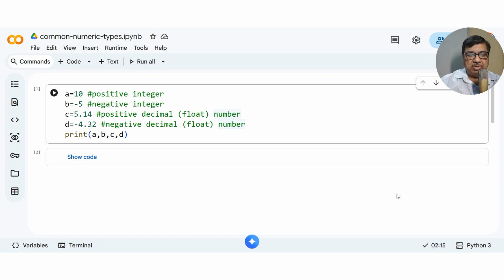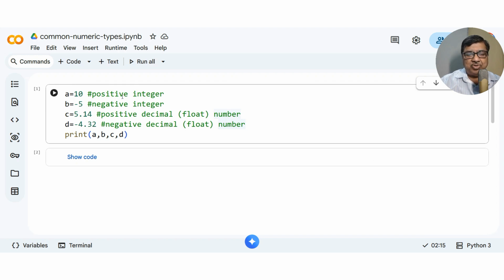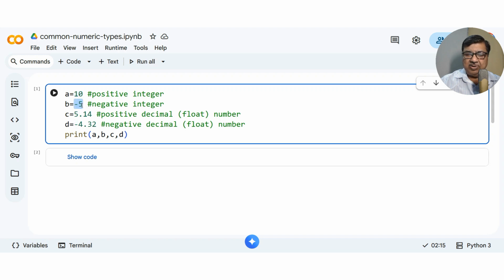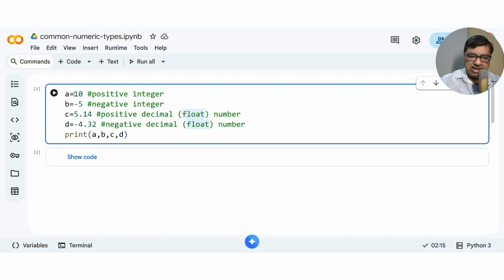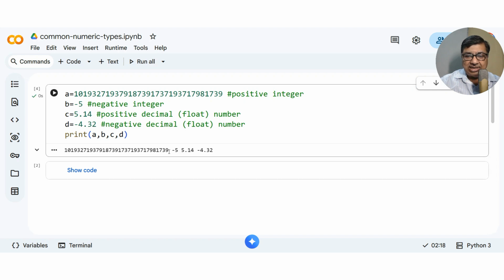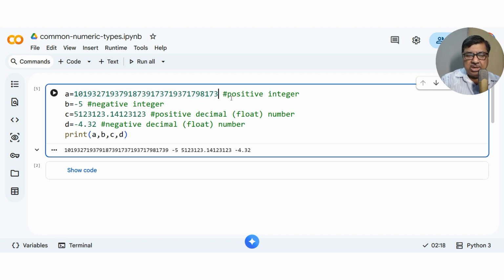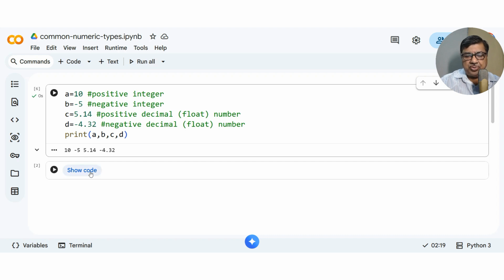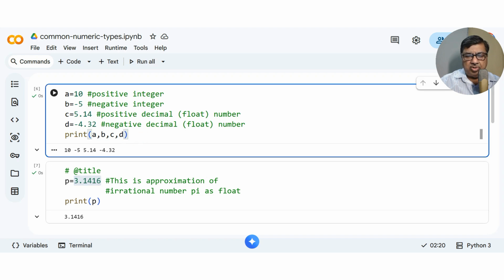Python Numeric Data Types | int vs float | Large Numbers, Precision & Irrational Numbers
In this lesson of the Python programming course, you'll learn about **Python Numeric Data Types** with simple explanations and practical examples.

In this video, we discuss:

* What are numeric data types in Python?
* Difference between **int** and **float**
* Positive and negative integers
* Positive and negative floating-point numbers
* Does Python have a limit on integer size?
* Why Python integers are limited only by available memory
* Float numbers in Python (double precision)
* Precision of floating-point numbers (about 15–17 decimal digits)
* Why floating-point numbers are not always exact
* Difference between integer and floating-point representation
* Very large numbers in Python
* Irrational numbers such as **π (pi)** and **√2**
* Why irrational numbers cannot be stored exactly in any programming language
* Introduction to Python's `math` library for π
* Brief introduction to the **complex** numeric type (covered in a later lesson)

This video is ideal for **beginners**, **CBSE Class 11/12 students**, **college students**, and anyone starting Python programming.